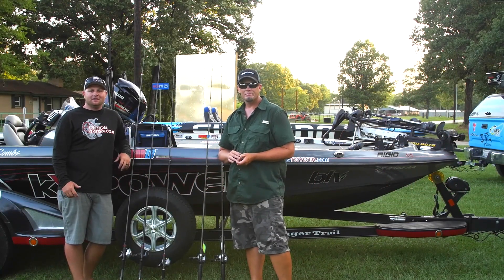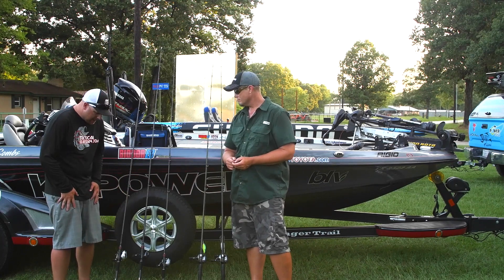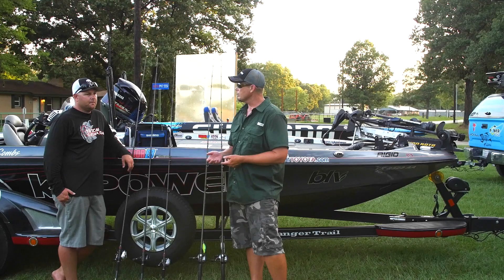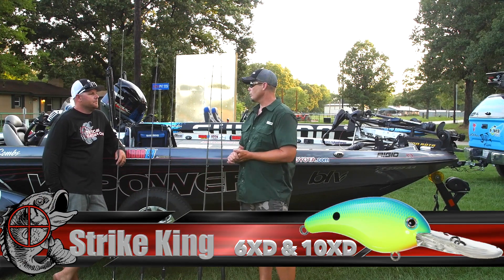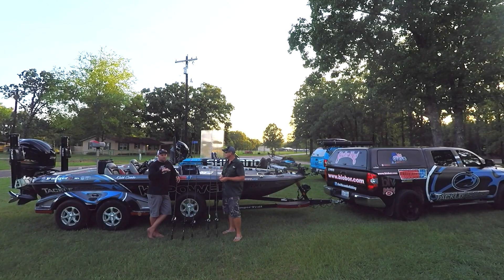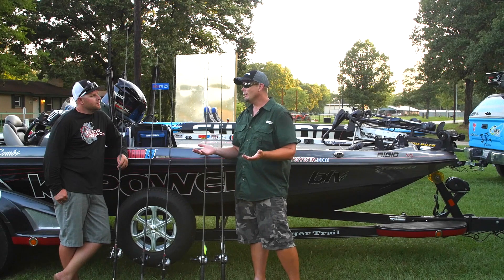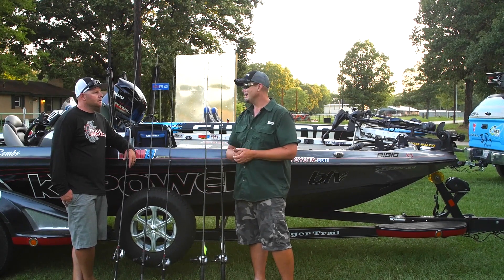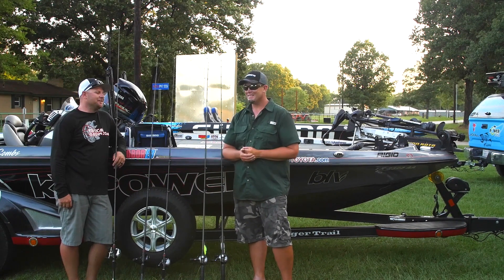Deep Cranking Lake Fork ft. Keith Combs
Keith Combs is a legend on Lake Fork so when the opportunity arose for us to throw a crankbait with him, we jumped on it! In this video Keith breaks down his equipment and his mindset for consistently putting those giant fish in the boat.

Want to support Tacticalbassin? The simplest way is to follow this link before doing your shopping at Tackle Warehouse